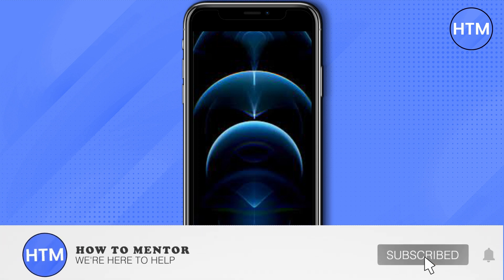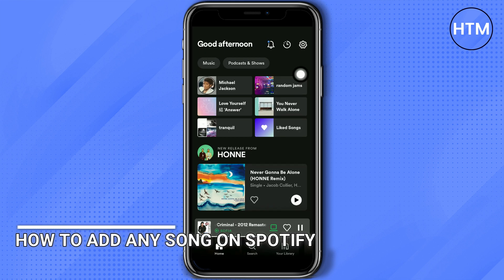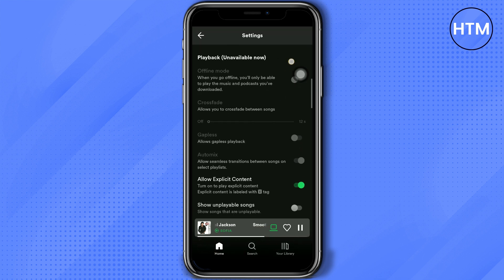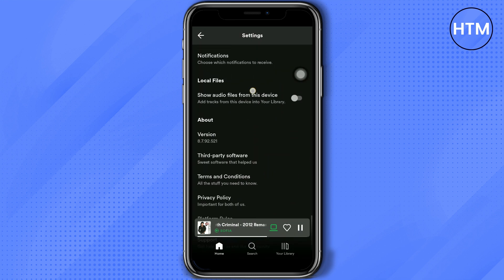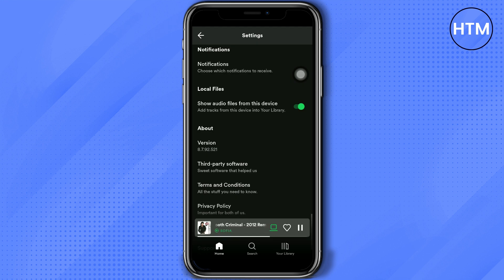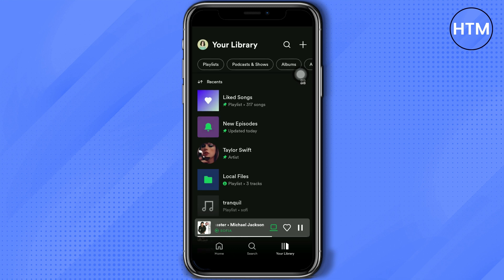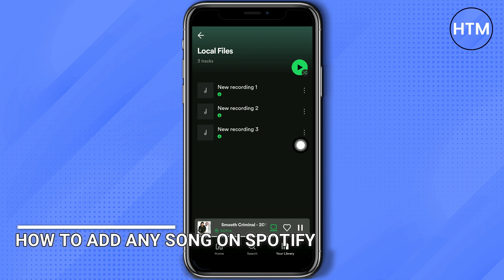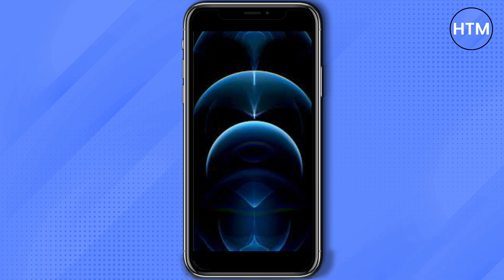How To Add Any Song On Spotify (EASY!)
How To Add Any Song On Spotify. It’s a very easy tutorial, I will explain everything to you step by step.